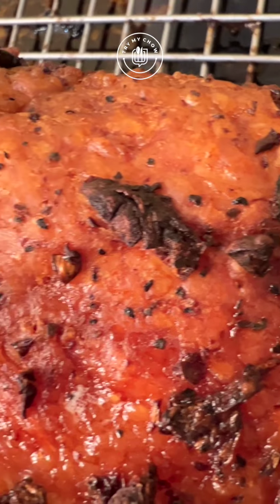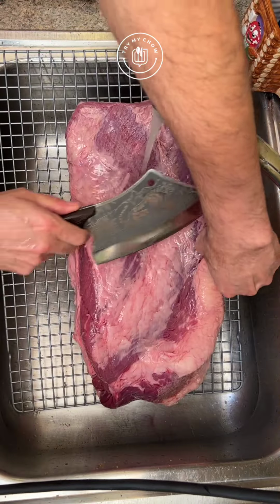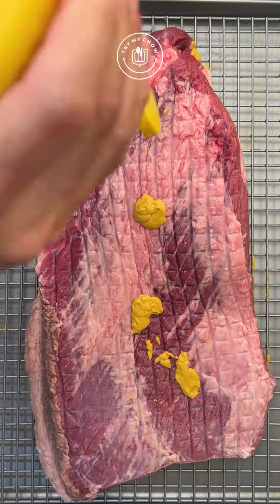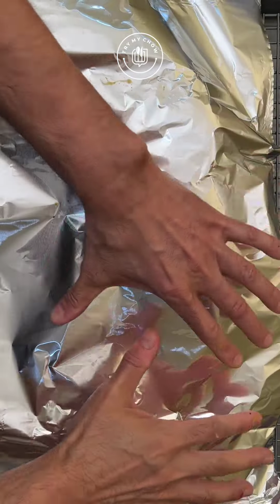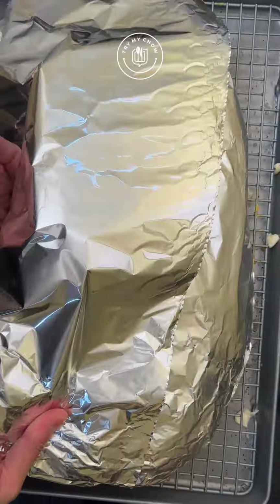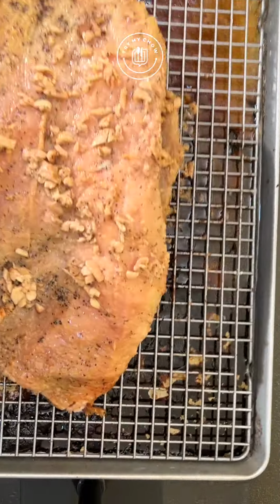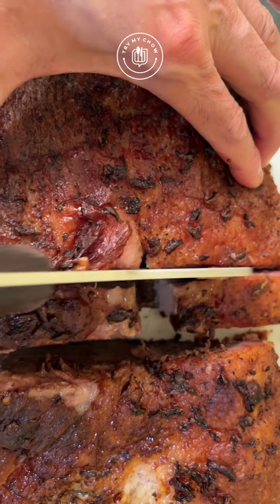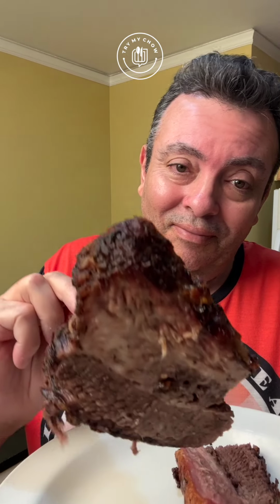Brisket without the smoker